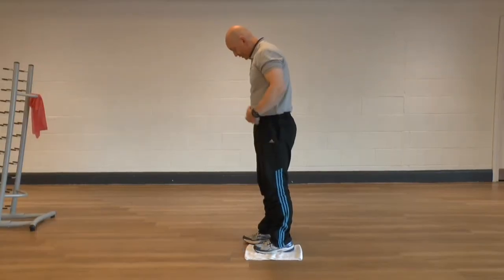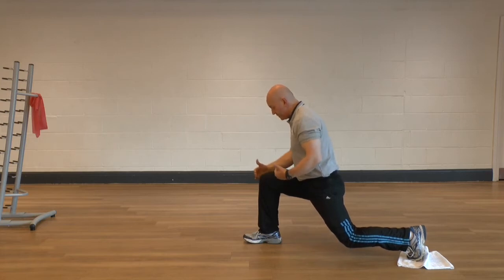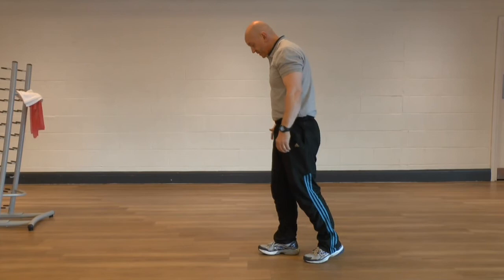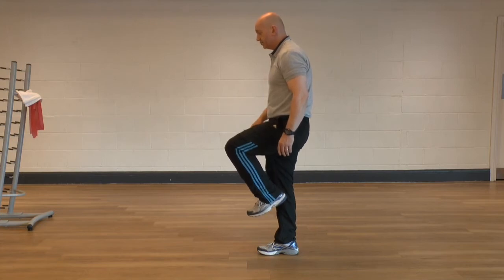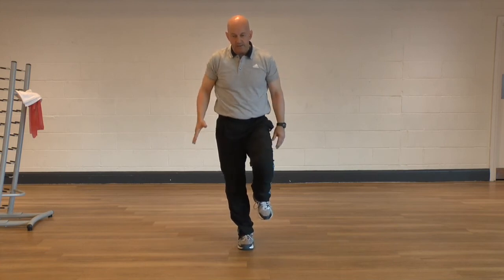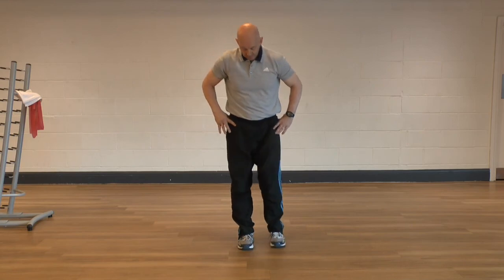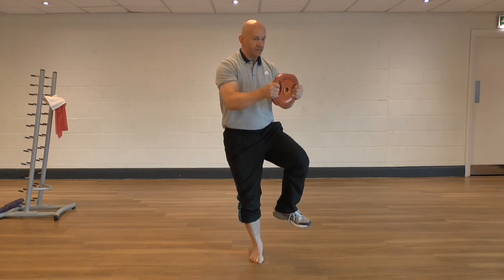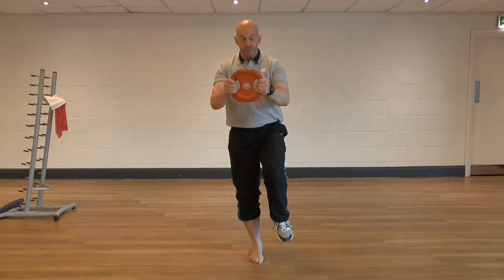Skater Squat Single Leg Balance